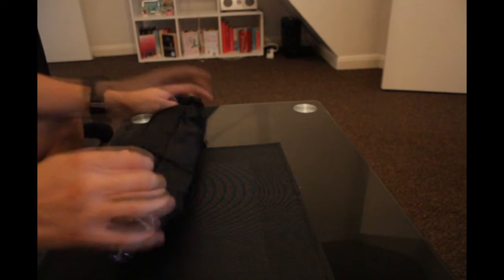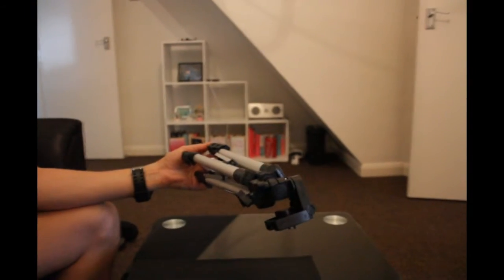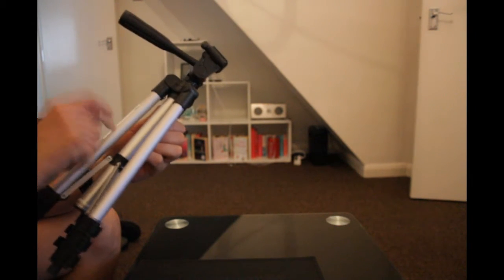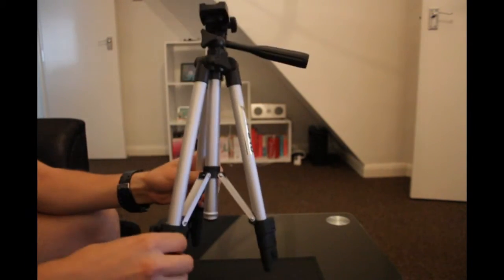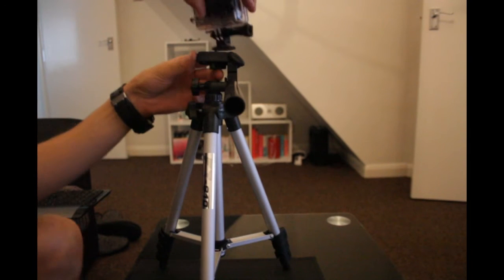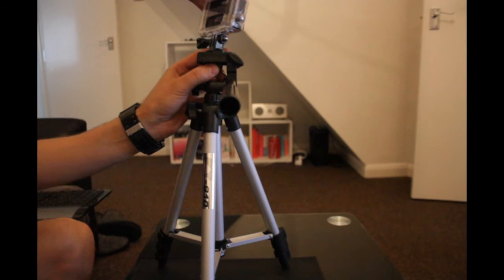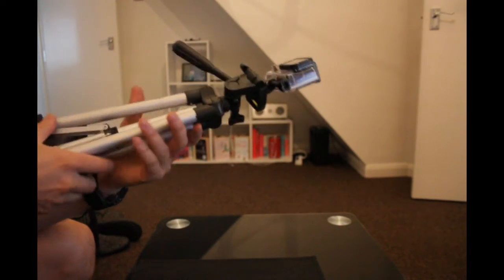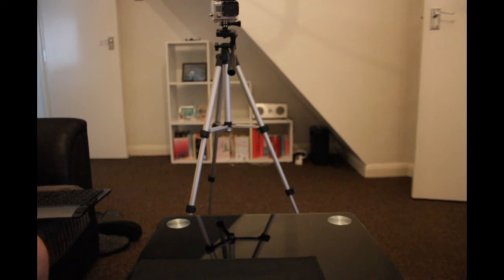Cheap Tripod Quick Review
Bought this tripod of amazon for a bargain! Quite good for the price and does the job.